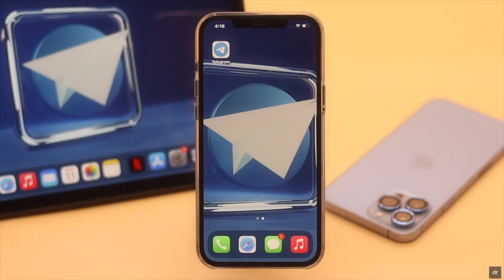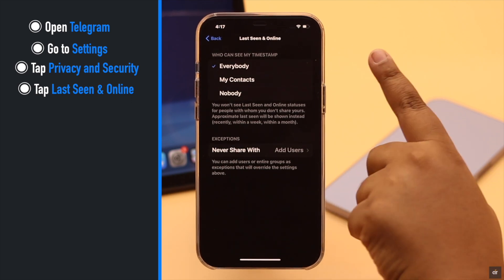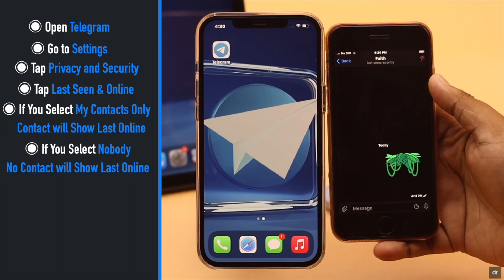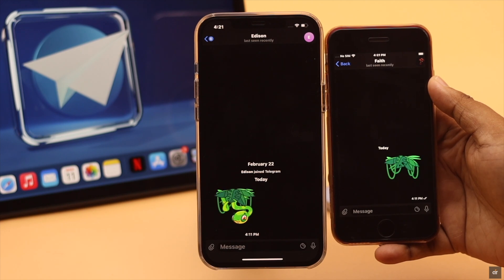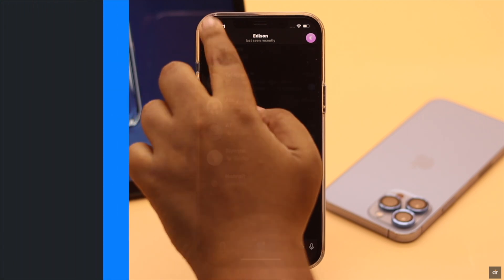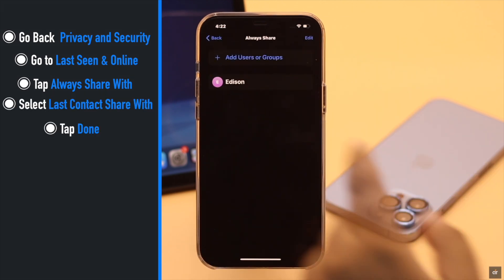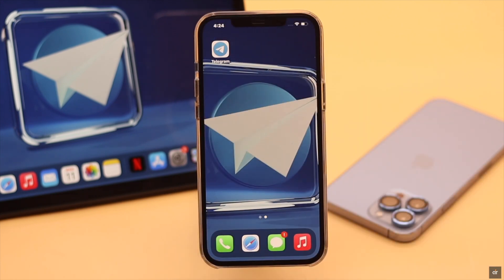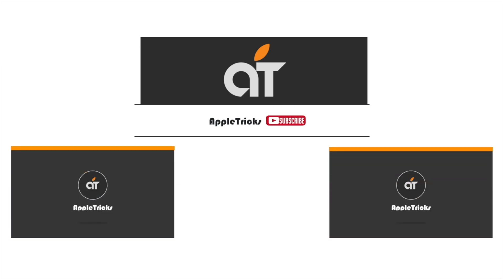Hide Last Seen and Online Status on Telegram 2022 (How To)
Don't want others to know when you are online or was last active on Telegram? In this video we will Show you how to HideLastSeen HideOnlineStatus on Telegram App.